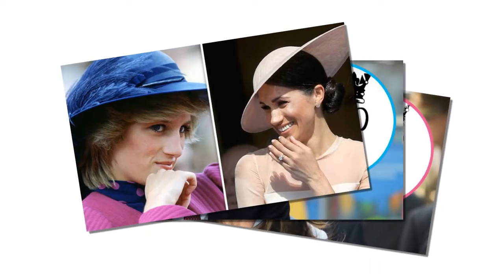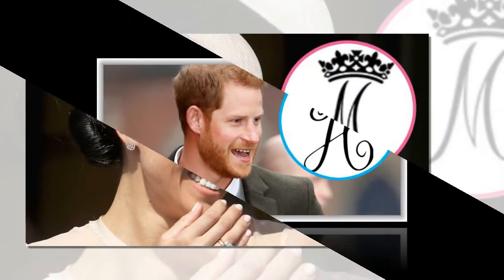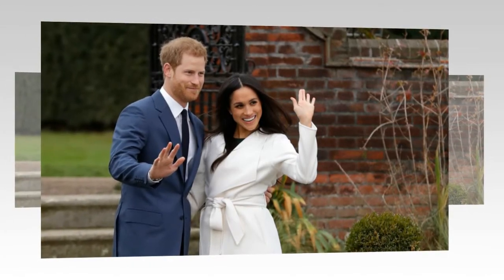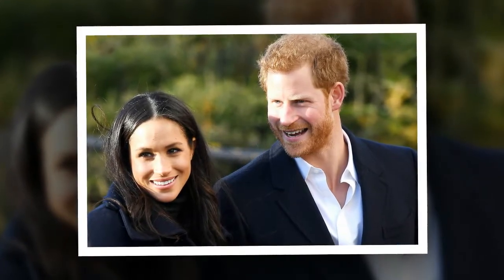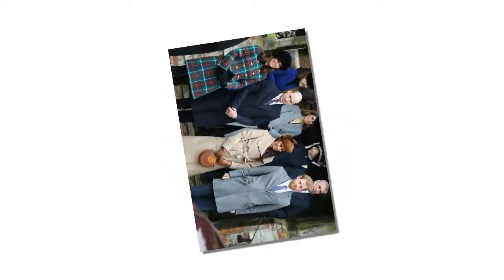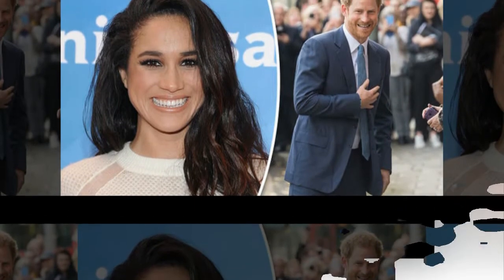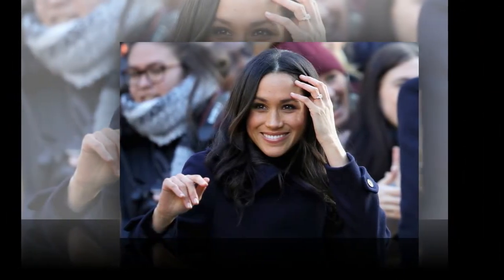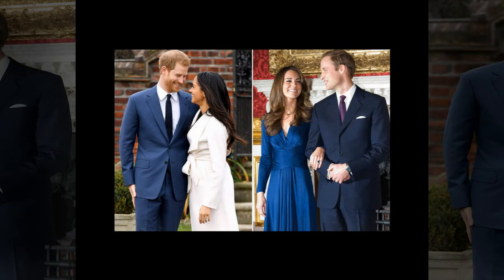Kensington Palace has revealed the Duchess of Sussex's official royal monogram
Kensington Palace Reveals Meghan Markle's New Royal Monogram and It's Perfect